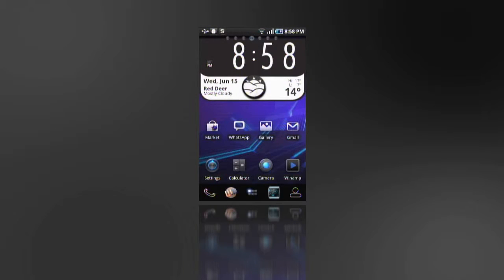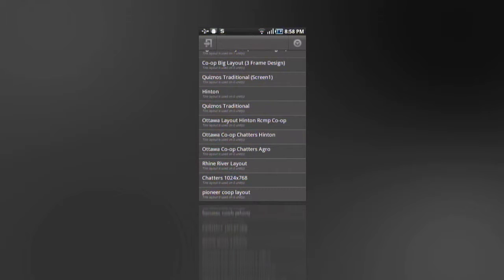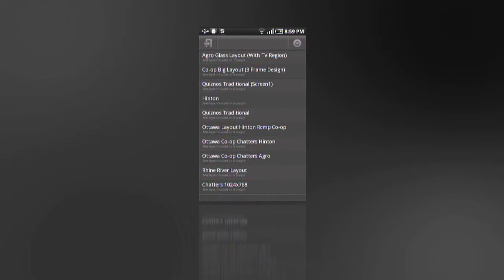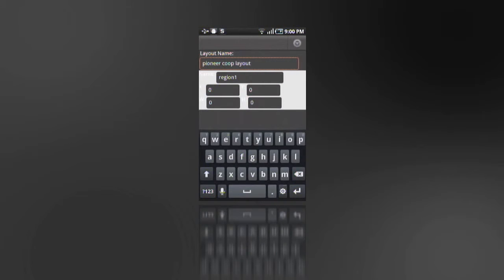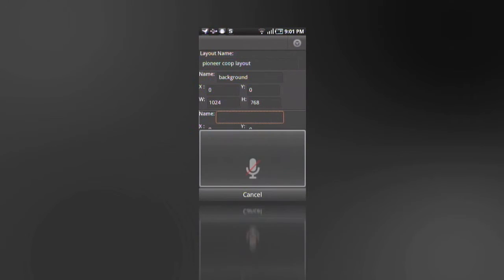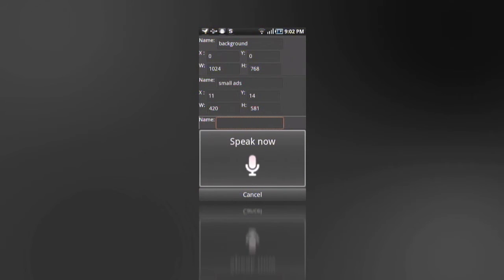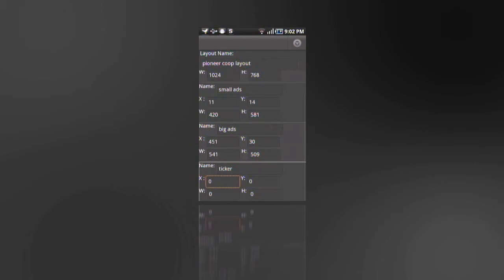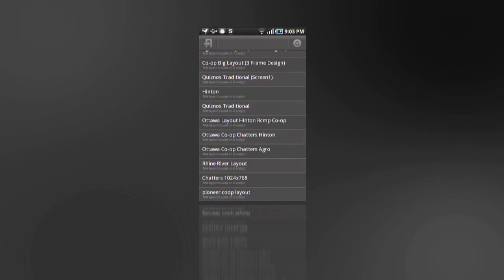Wilden Tutorial - Layouts